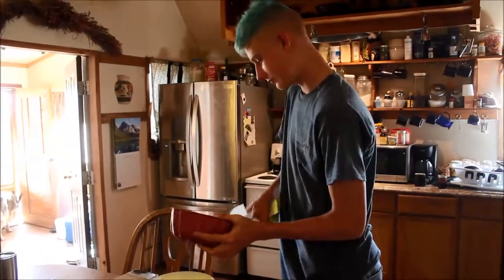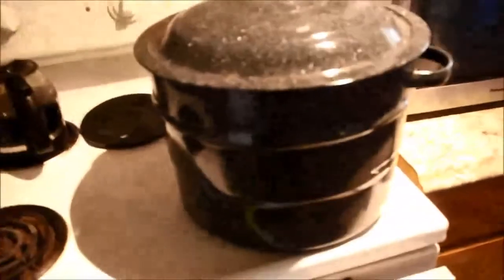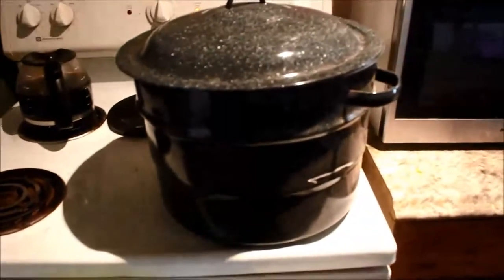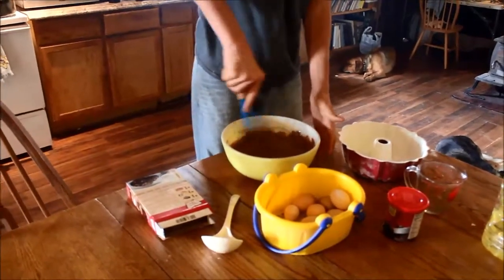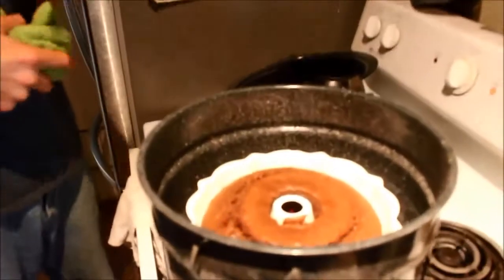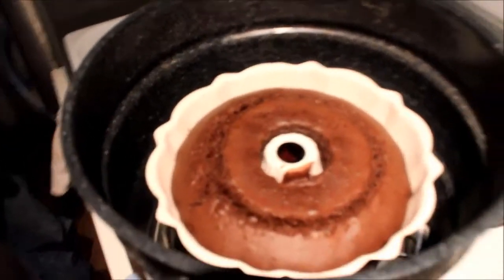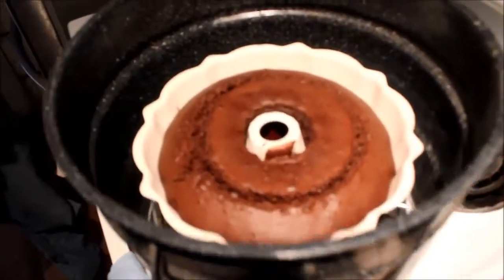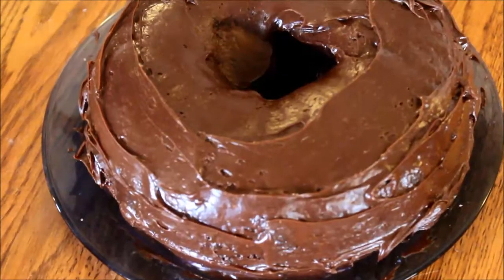Levi's summer report day 3 How to bake a stovetop cake.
1. Mix up your favorite cake recipe and find a pot large enough to hold your cake pan .. ( in our case this was a hot water bath canner)
 2. Set some type of grate or riser in the bottom of the pot ( this could even be rocks or bricks)
 3. Add about an inch of water to the bottom of your pot
 4. Cover and bring to a boil
 5. When your cake batter has been poured into the cake pan carefully place in the preheated pot on top of your riser CAUTION !! (POSSIBLE STEAM BURNS)
 6. Turn heat down to medium ... cover with lid ... bake for 45 minutes ( bundt pan) ( DO NOT OPEN LID BEFORE 45 minutes! )
When you first raise lid ALLOW STEAM TO ESCAPE!!
 STEAM BURN RISK!